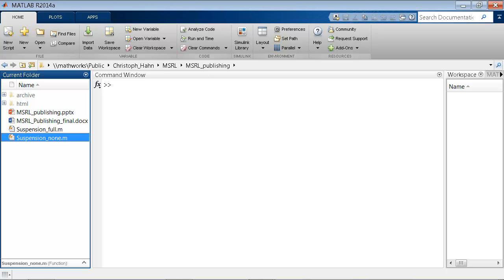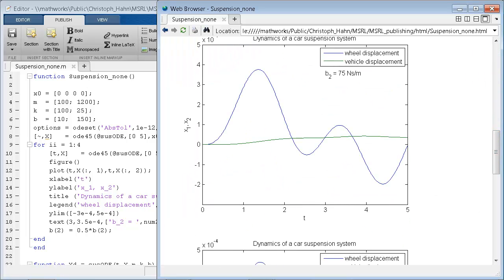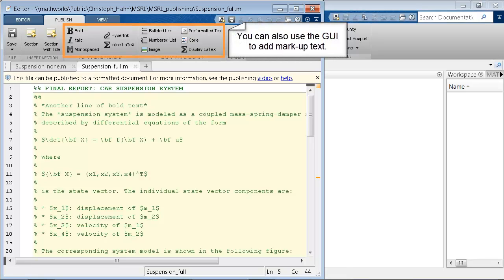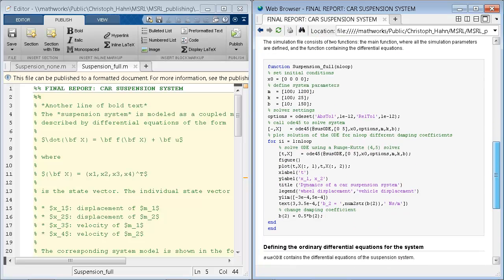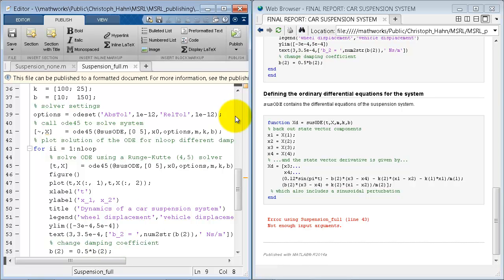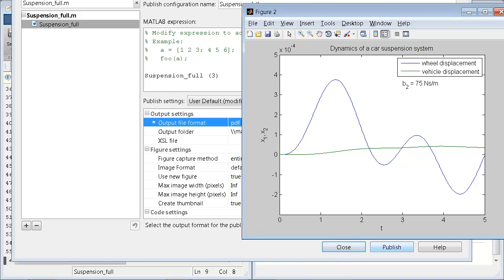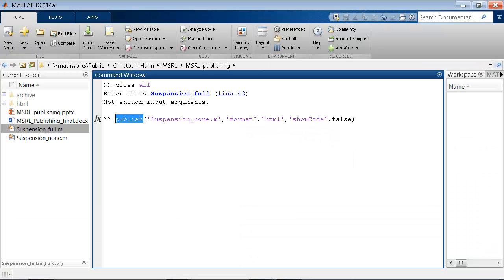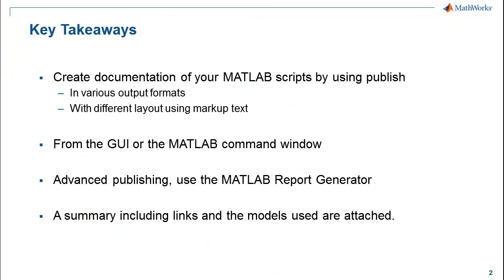MATLAB and Simulink Racing Lounge Publishing with MATLAB